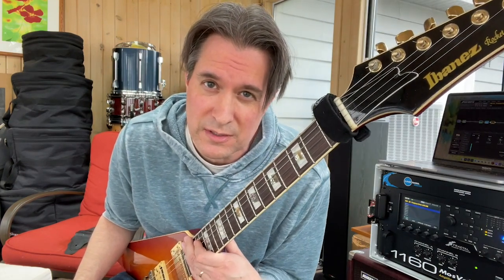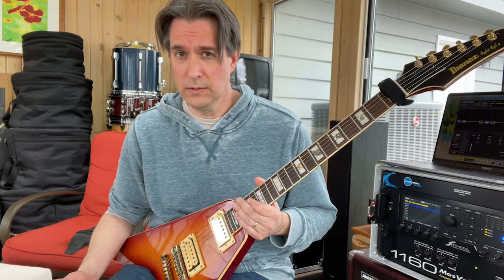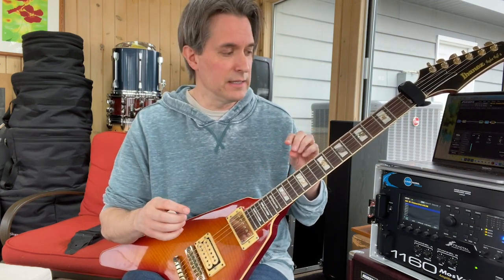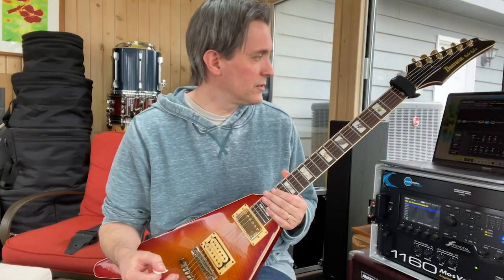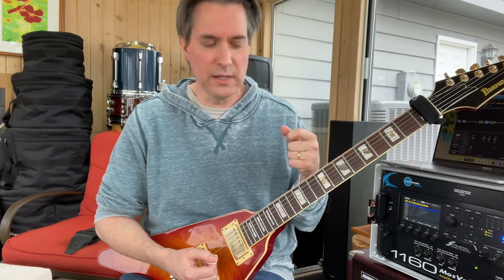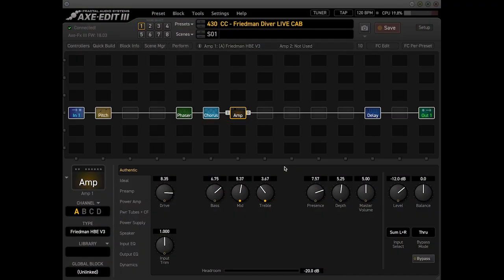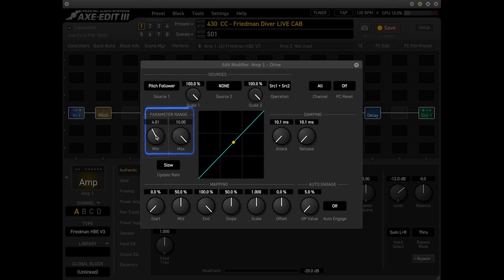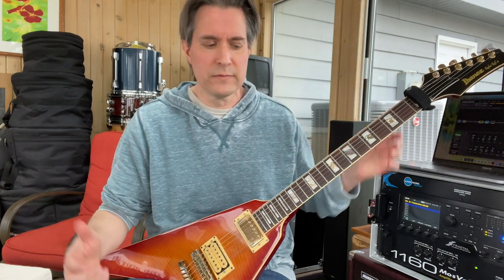Fractal Axe-FX III Tutorial - The Axe FX III Pitch Follower is Amazing!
The Fractal Audio Axe FX III is expensive, complex, and sounds fantastic. The "Pitch Follower" is a highly useful feature that allows you to control your tone in surprising ways.

Gear used:

Ibanez Rocket Roll II - RR400
Jackson JS32 DKA
Harley Benton DC Custom Cherry
Ibanez PGMM11
Fractal Axe FX III
Peavey Ultra Plus
Boss Katana
Avatar 2x12 Cab
Celestion Vintage 30
Propellerhead Reason
Custom Drum Samples